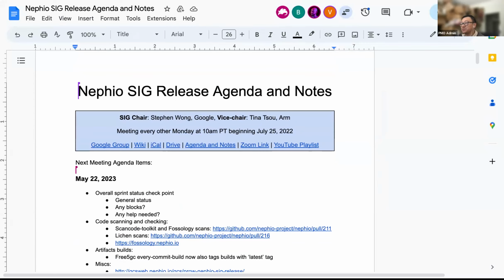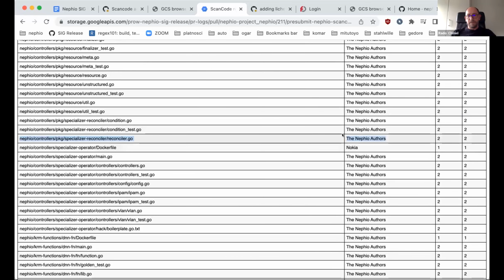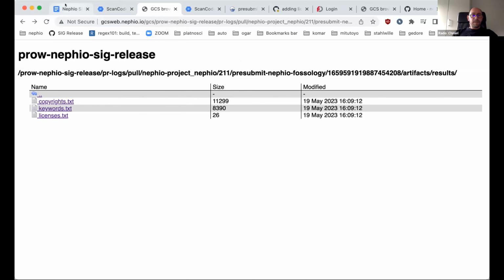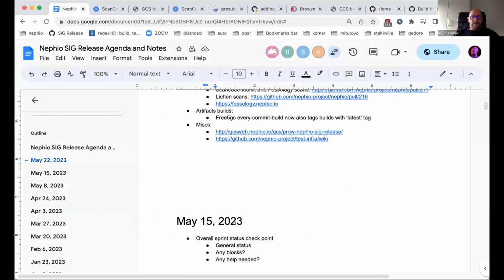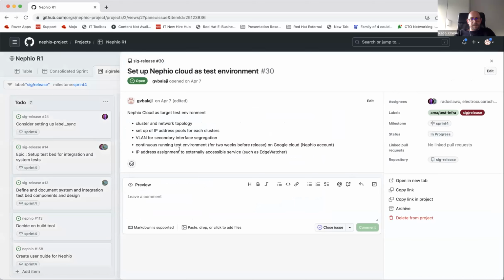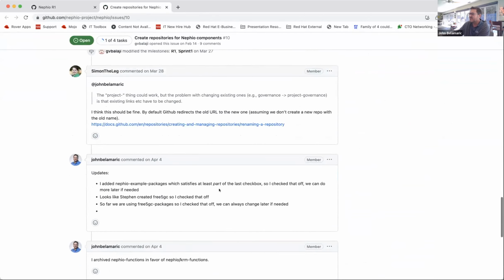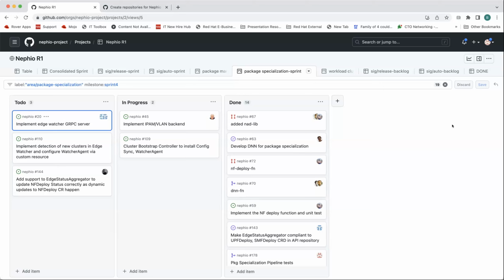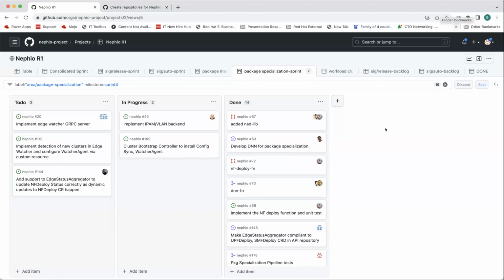SIG Release 2023-02-13